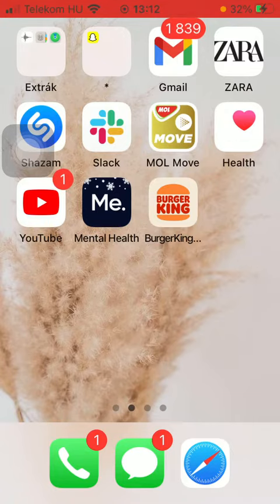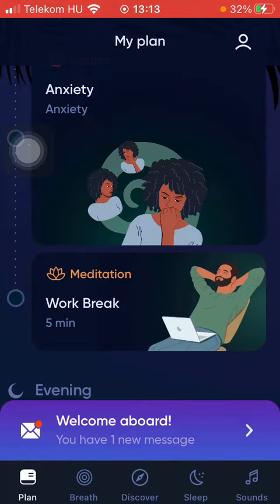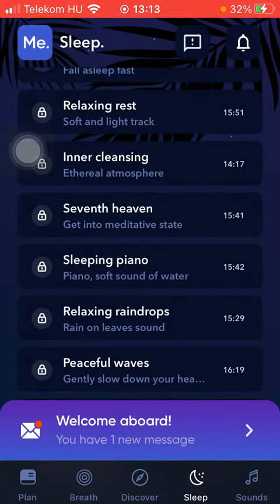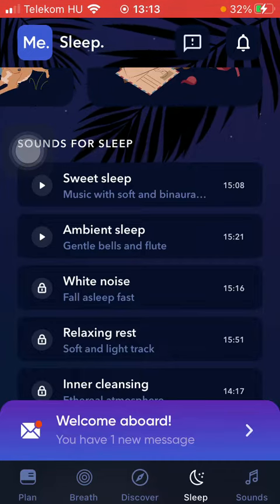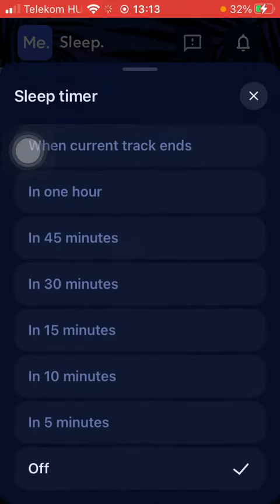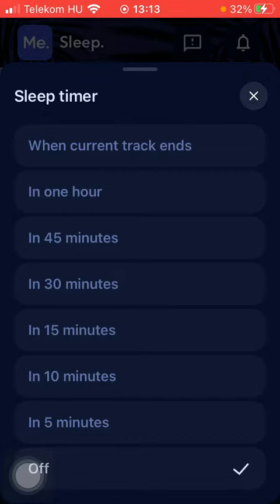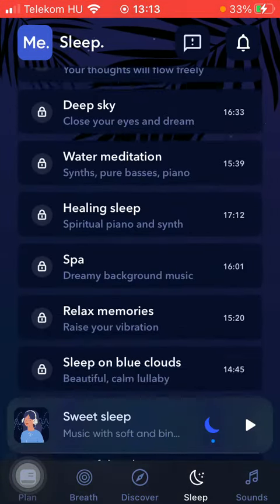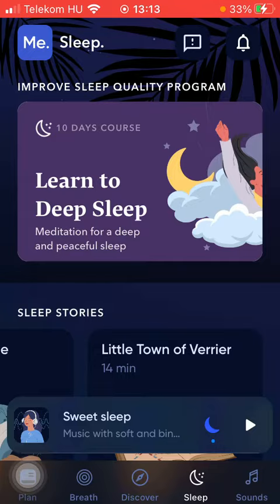How to set up sounds for sleep on Better Me: Mental Health?